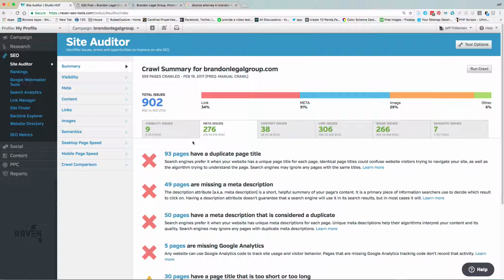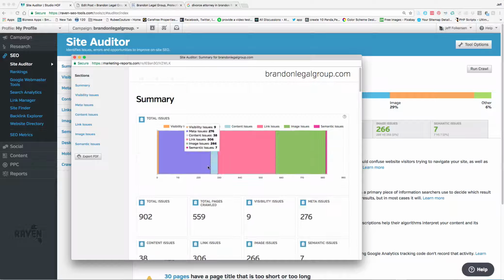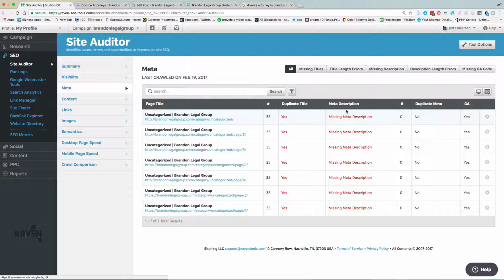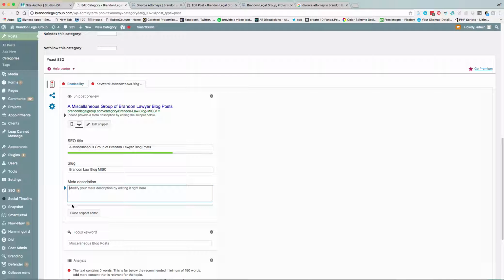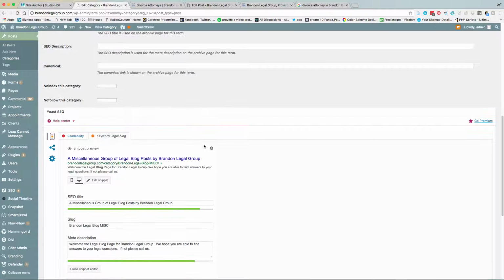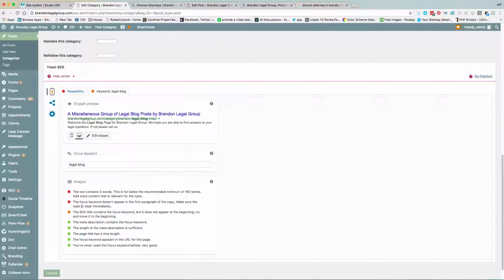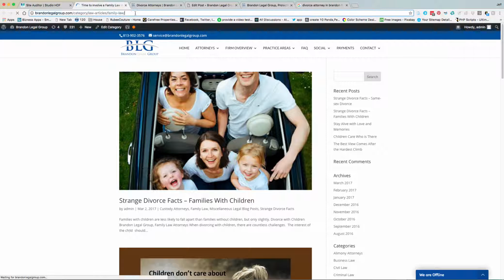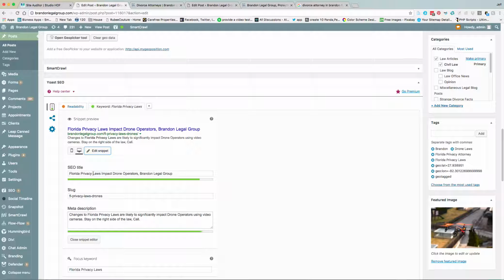St. Petersburg SEO Search Engine Optimization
Another Video by StudioHOF, St. Petersburg SEO, Social, Web.
Smart Digital Marketing.